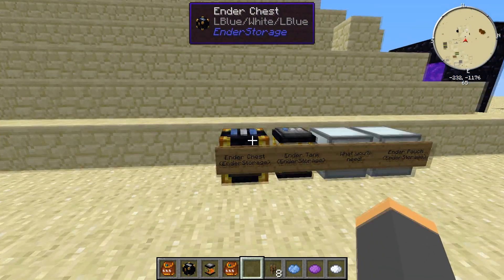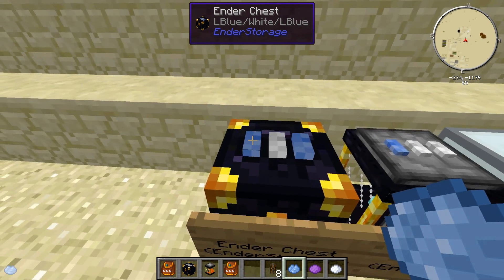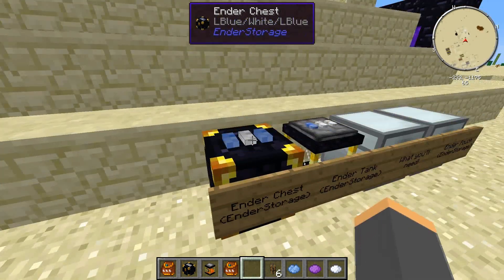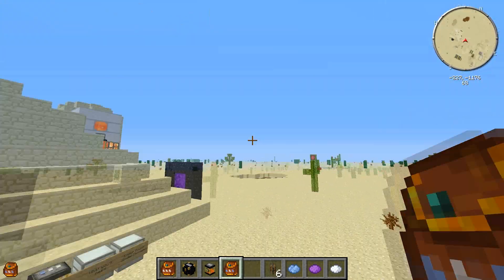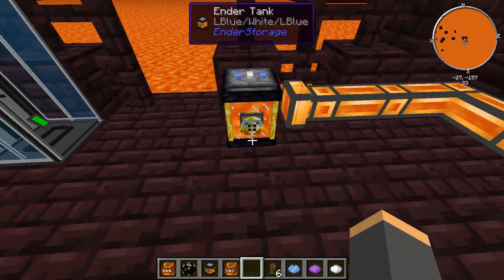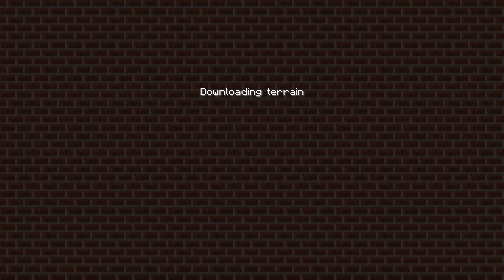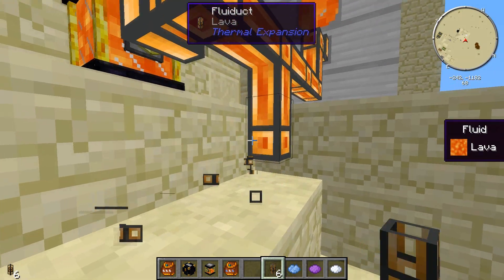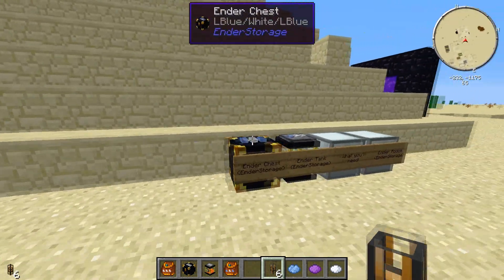Modded Minecraft Tutorials | EnderStorage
Today Grissm goes over how to use the EnderStorage mod! Basically just like regular Ender Chests but with some added twists to enhance the experience. Grissm is playing out of the FTB Monster Pack. The mod is available on many different packs.